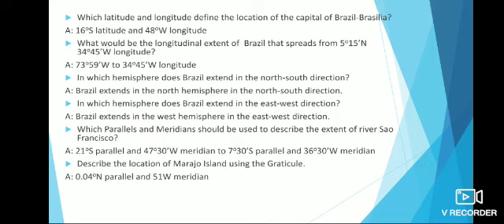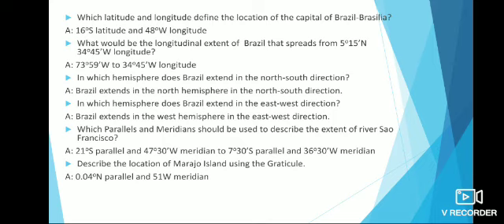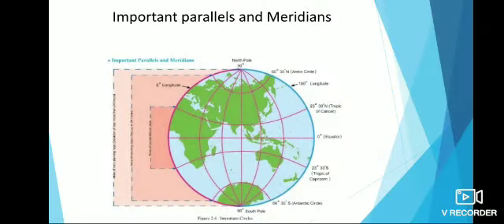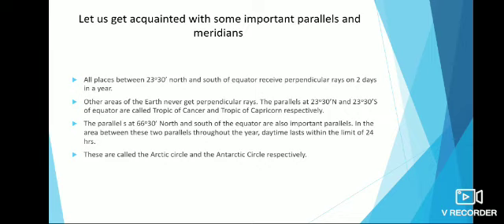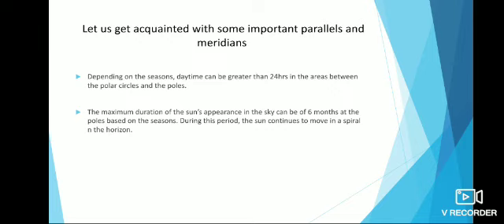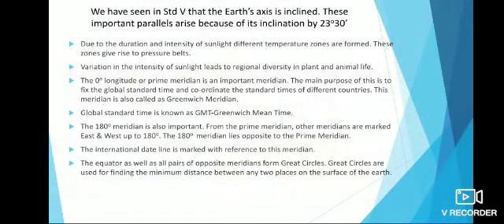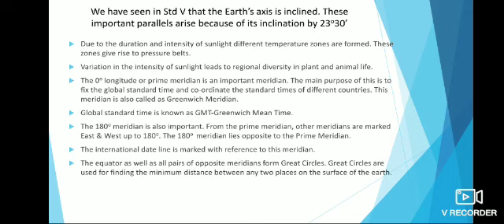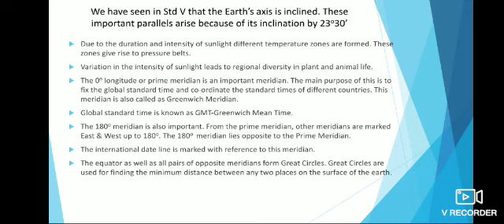Std 6 Sub : Geography: CHAPTER 2 Let us use the Graticule PART 2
Video on Graticule